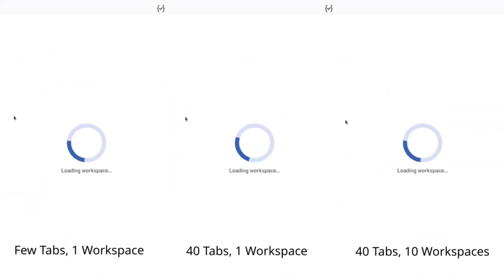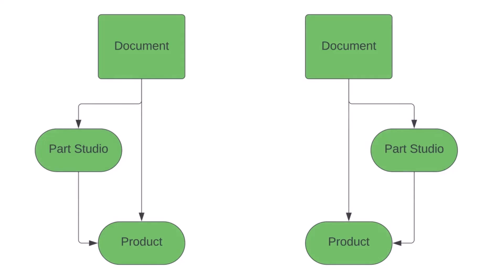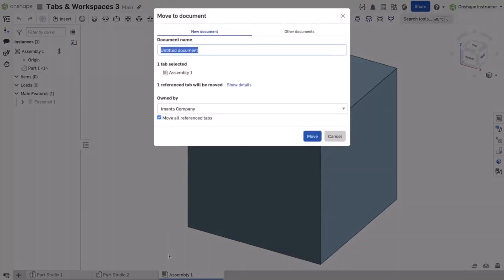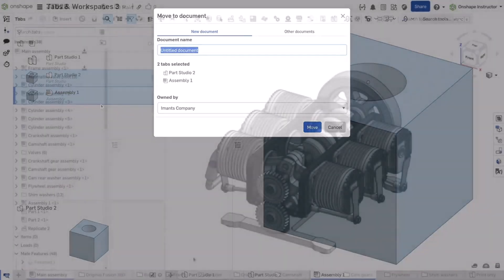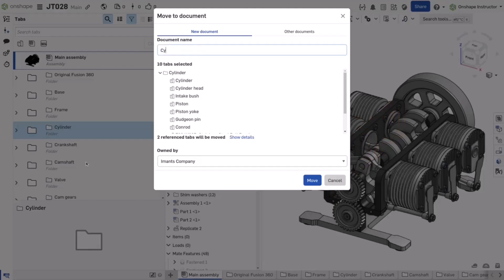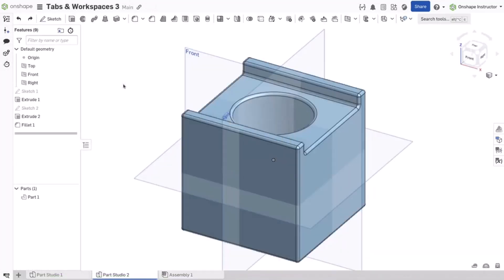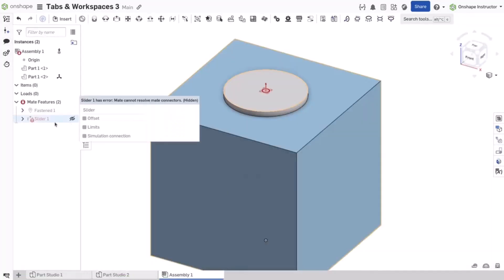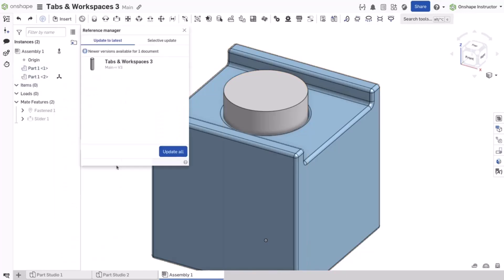Tips for Organizing Complex Documents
Keep Documents under 40 tabs and 10 workspaces.
Model library components in separate Documents for better version control.
Reference versions instead of workspaces in the Assembly list.